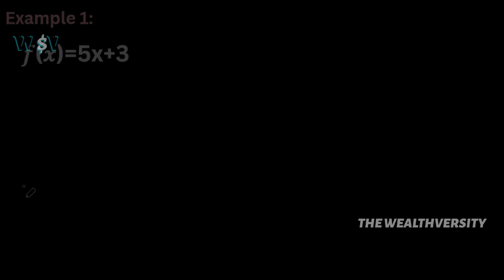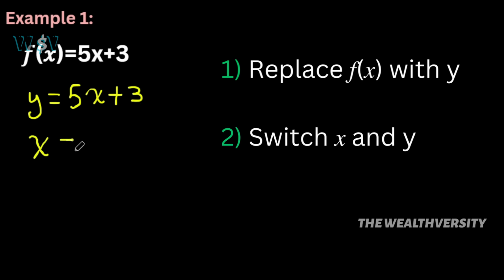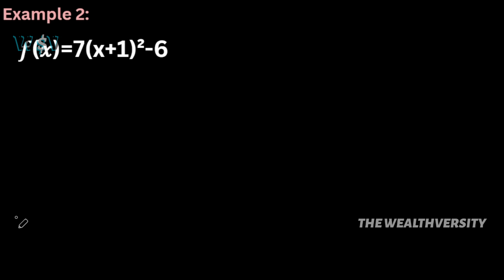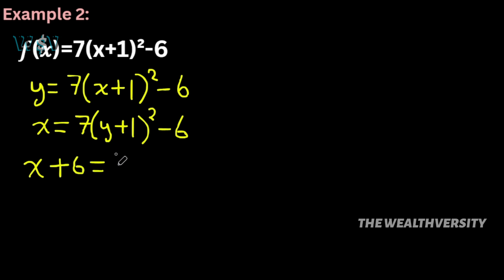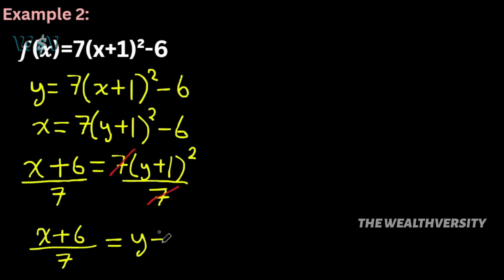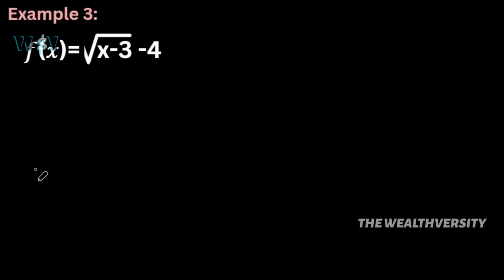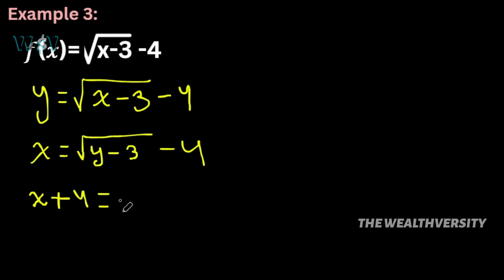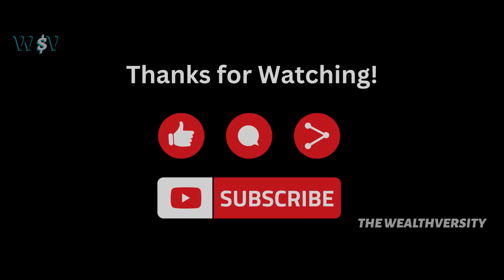Functions Tutorial - Inverse Functions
In this tutorial, we will be explaining how to find the inverse of a function.